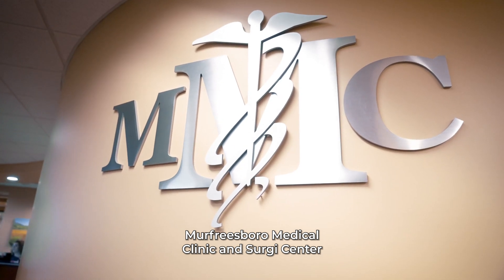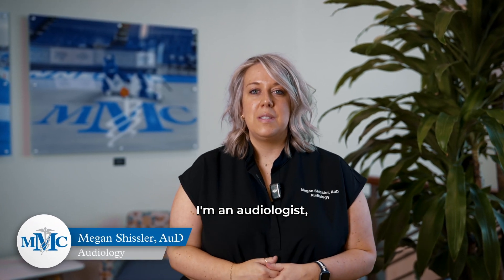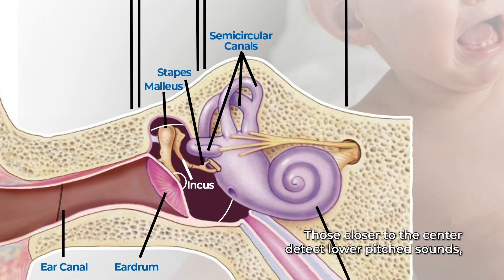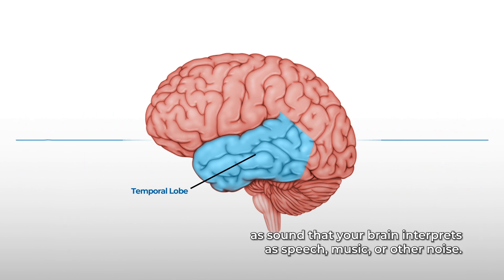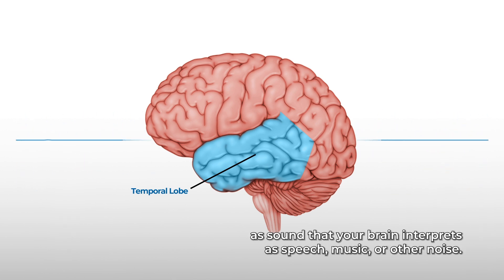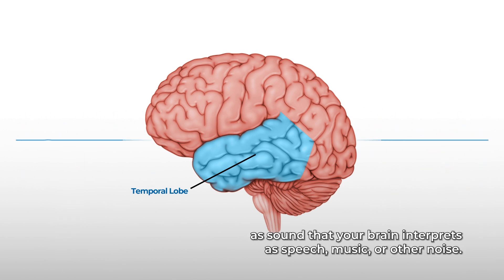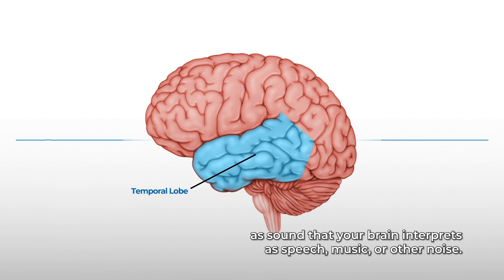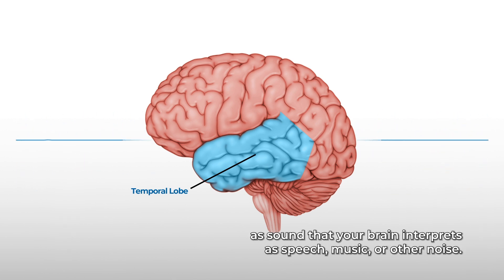Cochlear Implants - What to expect